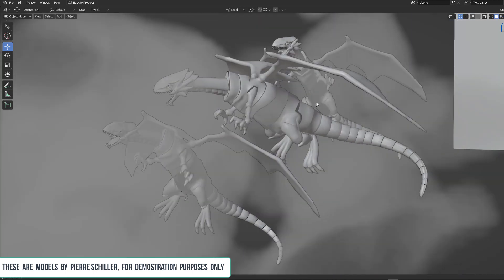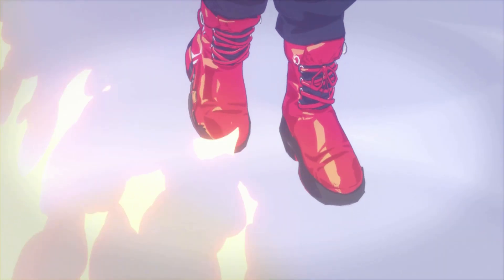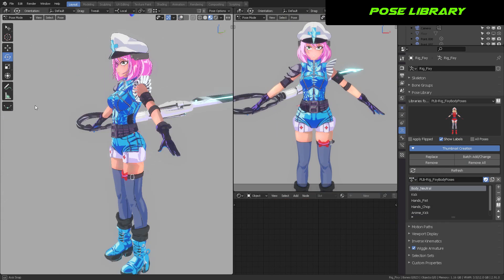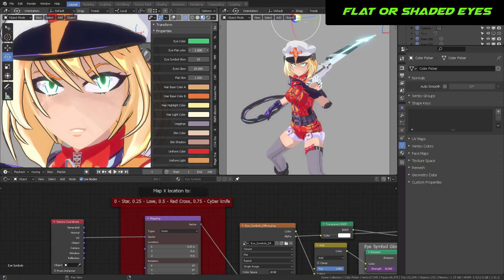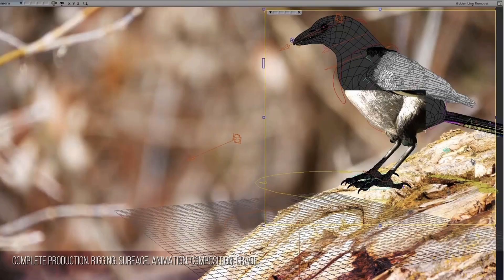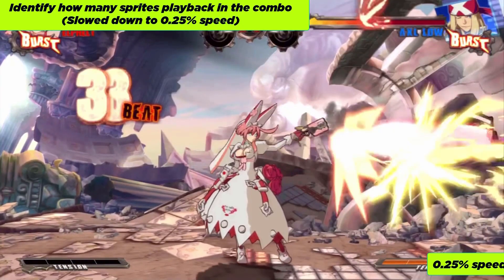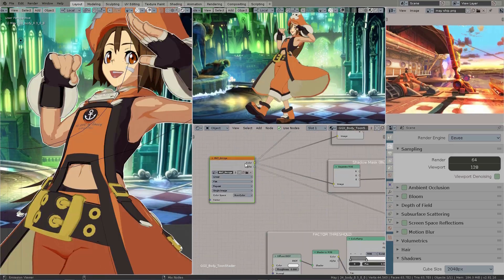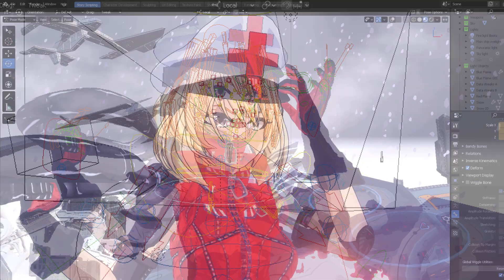Stylized 2D toon shader in Blender - Training course on WingFox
Stylized 2D Toon Shader in Blender complete 4 parts + animated file
👉USE GOOGLE CHROME browser to playback the course's stream content.